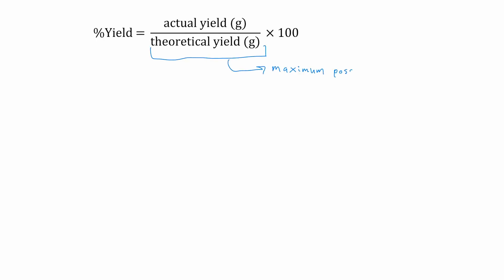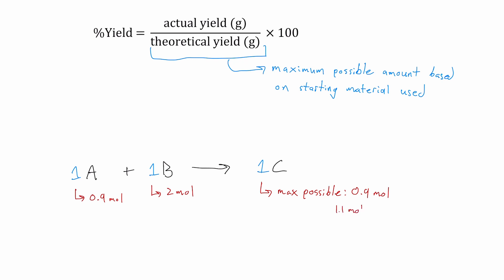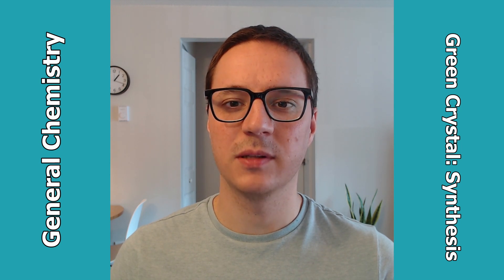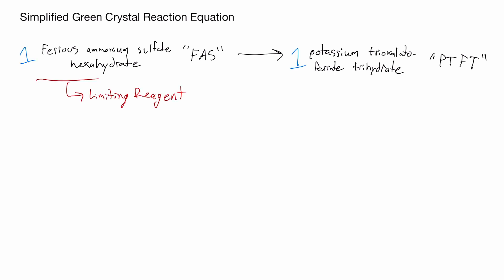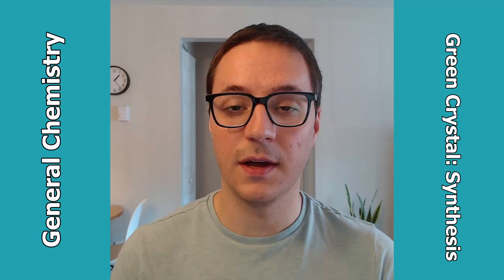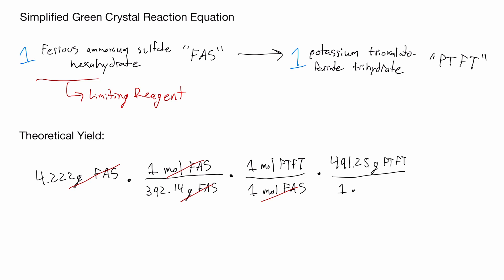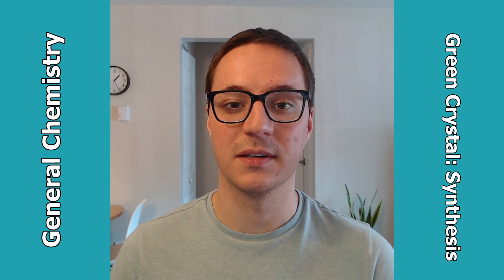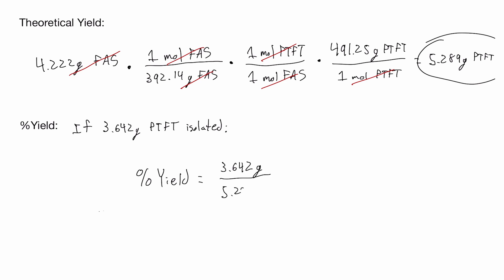7: Green Crystal: Synthesis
For Chemistry 103 at Connecticut College.

Chapters:
0:00 Experimental Setup
2:03 Percent Yield Calculation